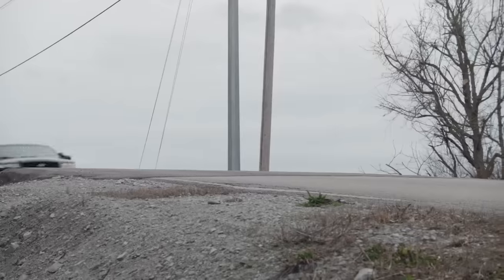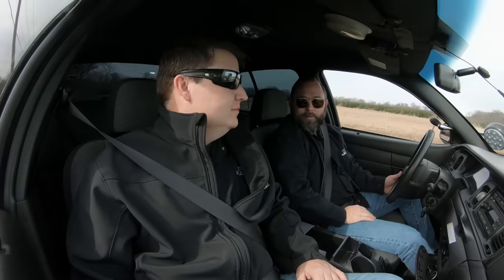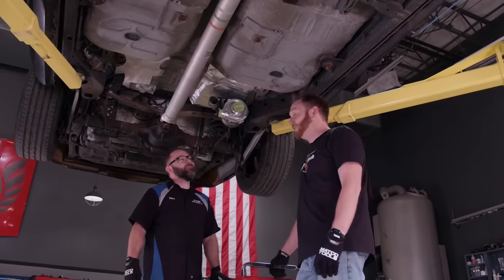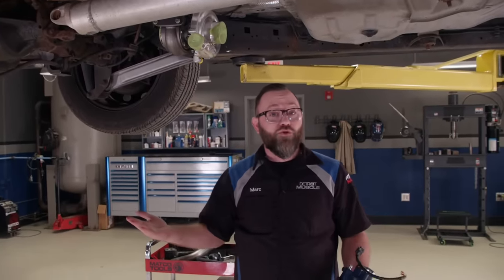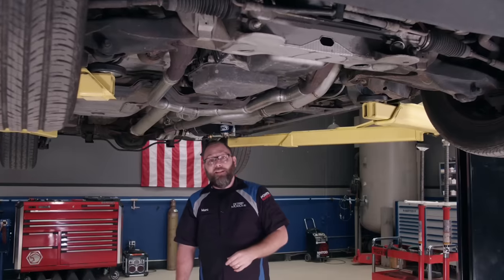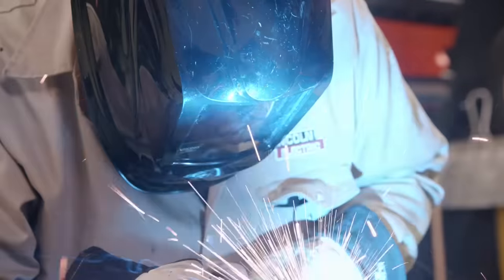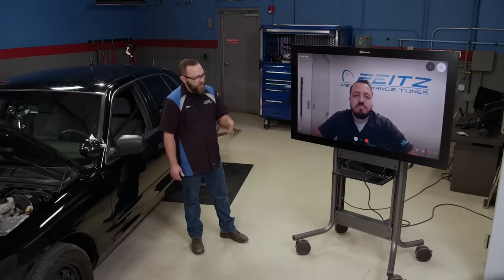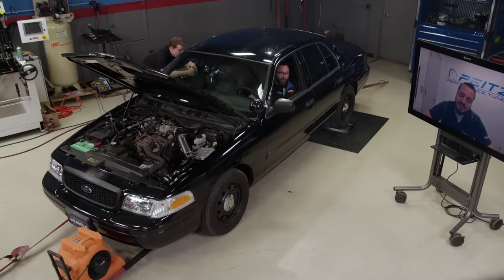Boosting A Crown Vic Police Interceptor 160 Horsepower - Detroit Muscle S7, E7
NEW 2020 episode! Tommy and Marc almost double the horsepower on a 2008 Ford 4.6L Crown Victoria P71 Police Interceptor. The solution for more power is adding a small tailpipe turbo, exhaust, and fuel mods. Then the dyno don’t lie! From 200HP to 368HP, this Vic is ready for high pursuit!

PARTS USED IN THIS EPISODE:

Earl's Performance Plumbing: 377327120 Earl's Fuel System Plumbing and Accessories

Summit Racing: Ford Performance Parts High-Flow Fuel Injectors M-9593-G302